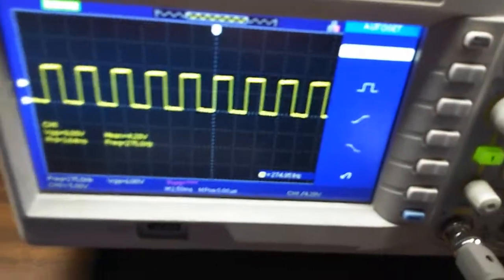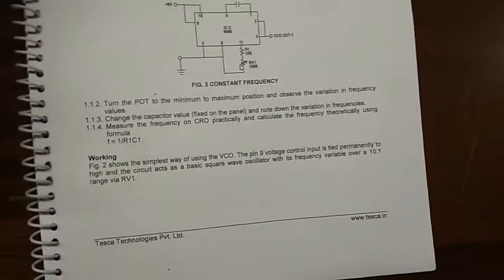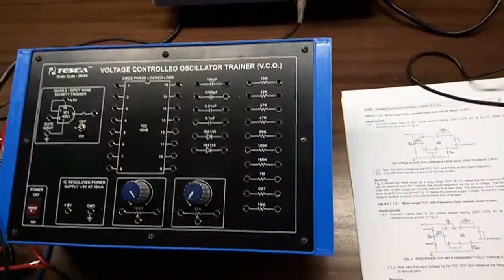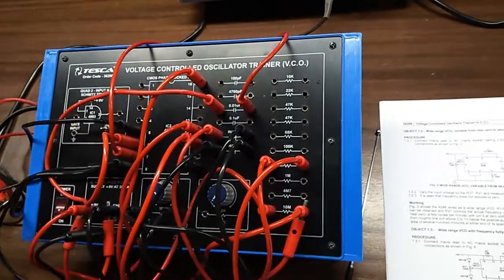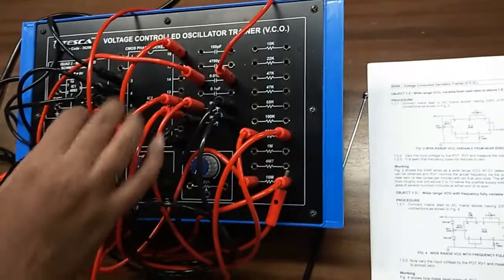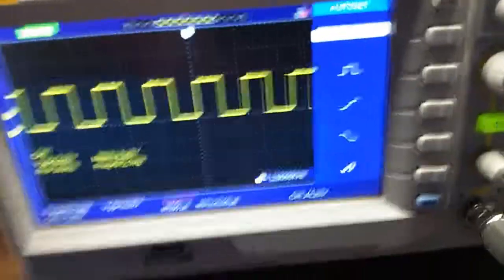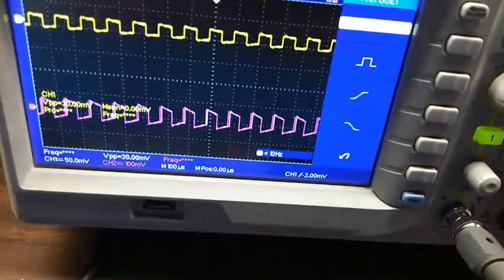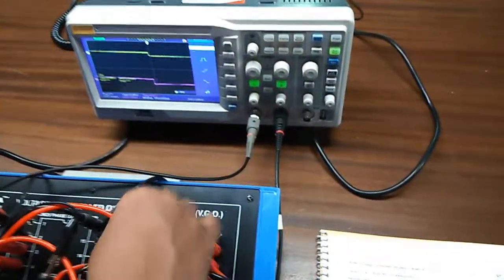Voltage Controlled Oscillator (V.C.O.) Trainer | Integrated Circuits || Tesca 36298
In this video, we described Voltage Controlled Oscillator (V.C.O.) Trainer.